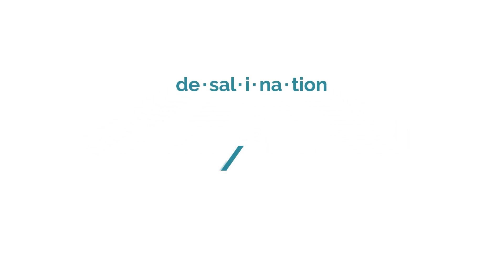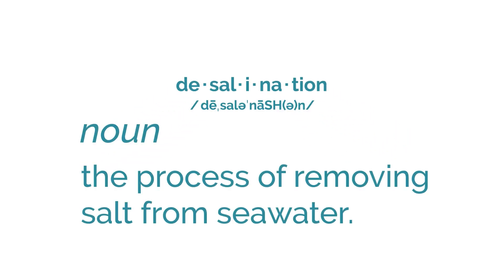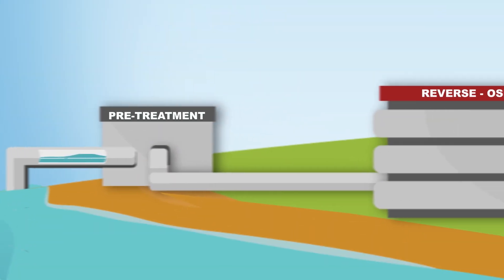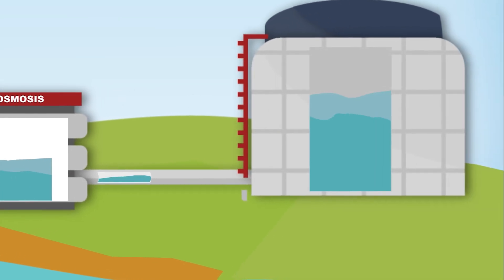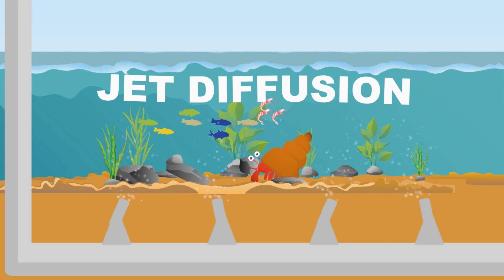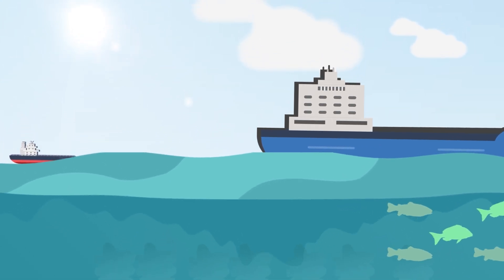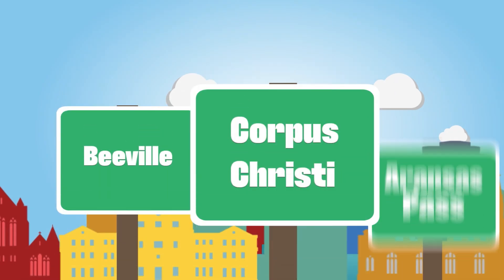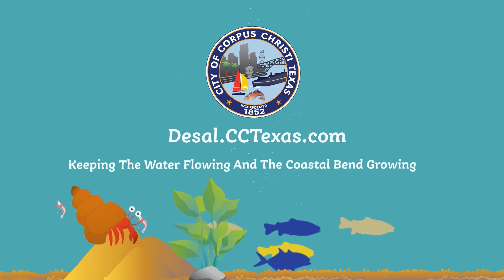City of Corpus Christi | How Desal Works